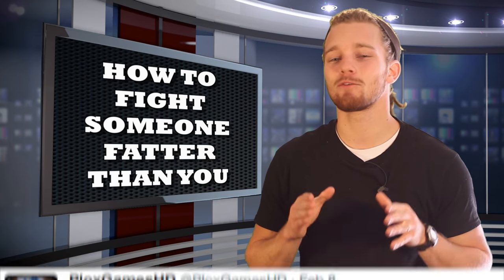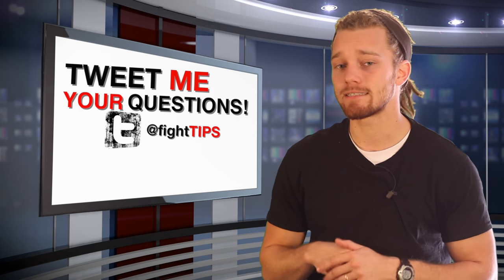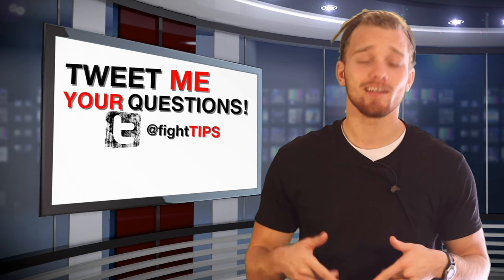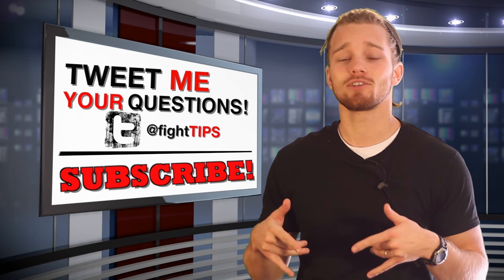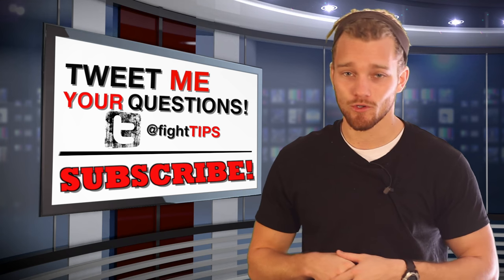How To Fight a Fat Person and Win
The question today is "How can I fight someone fatter than me?" Let's not forget that weight divisions are established in boxing/MMA for a reason. Negate your heavier opponents strengths, and use your speed, sharp punches, and explosiveness to win the fight!